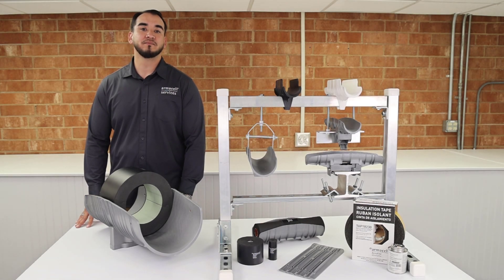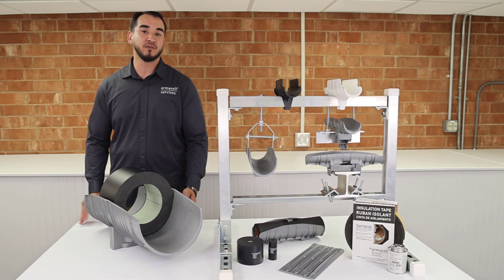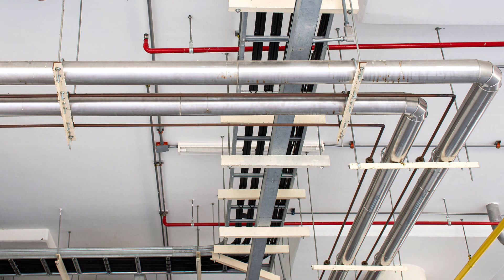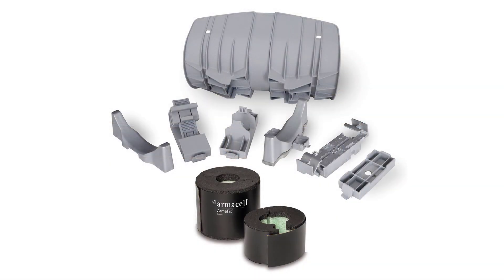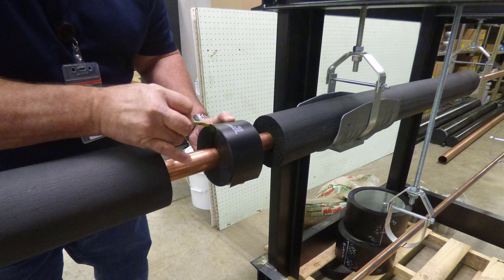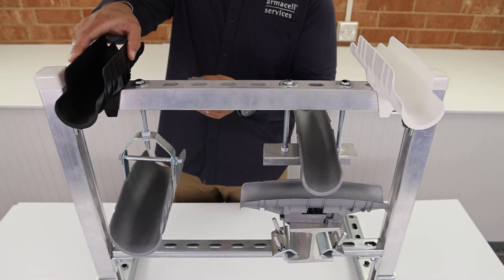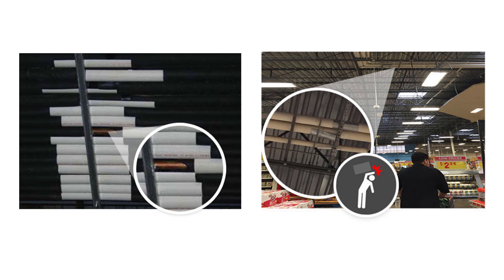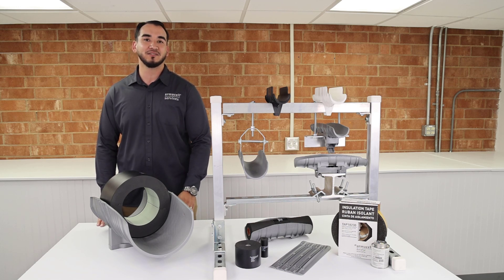Armacell Answers: Pipe Support System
Do you know what makes a successful hanging pipe system? The right combination of insulation, vapor retarder, and support system to minimize energy loss, maintain structural integrity, and keep the pipe system in place.